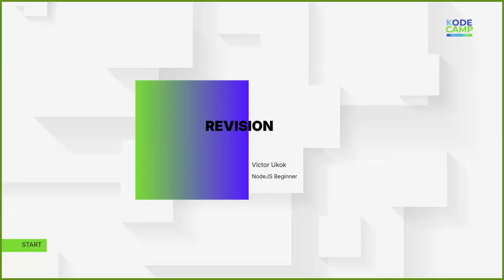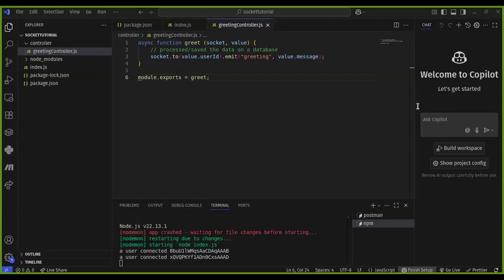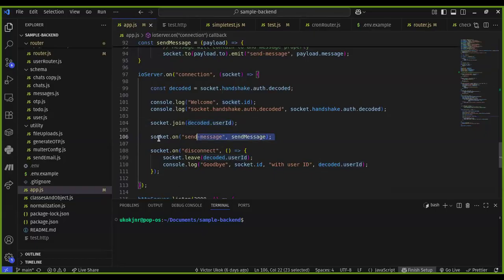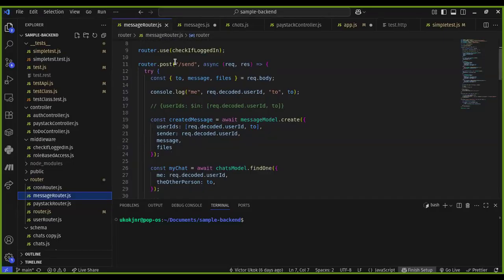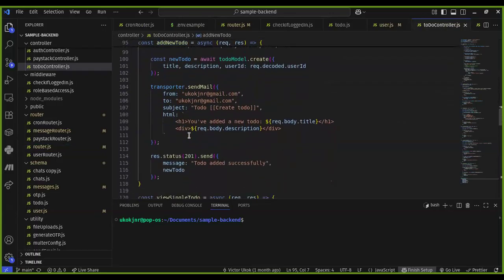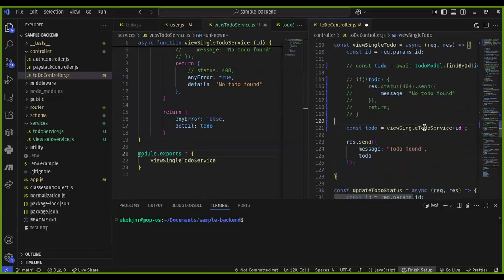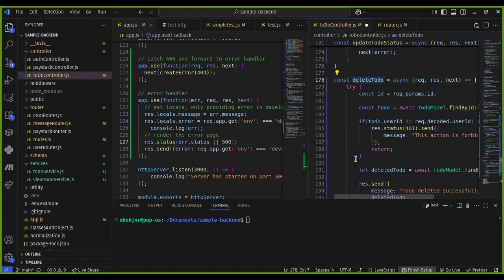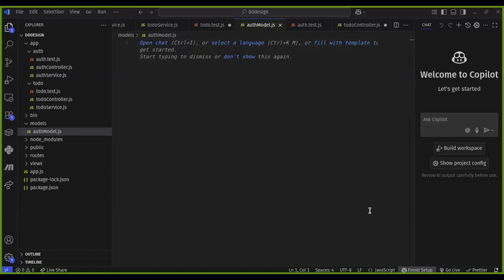KodeCamp 5.0 Beginner NodeJs Class 30 - Revision